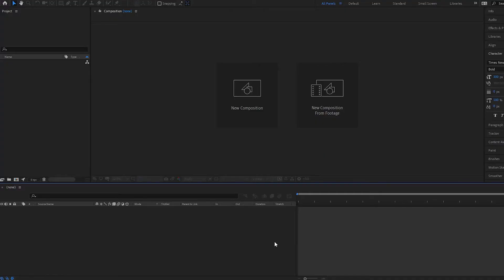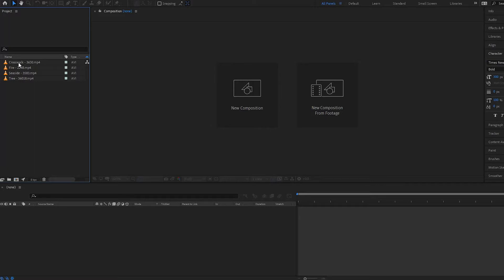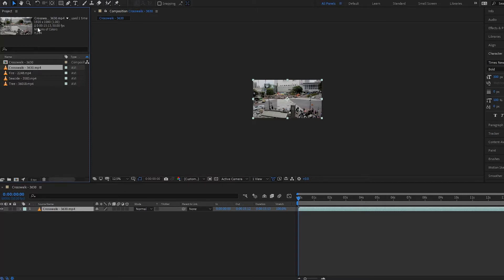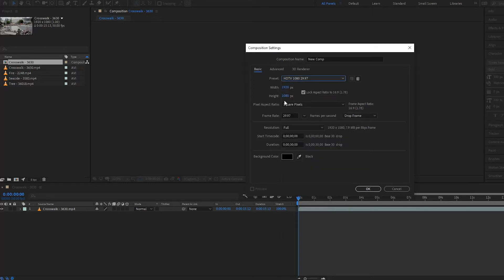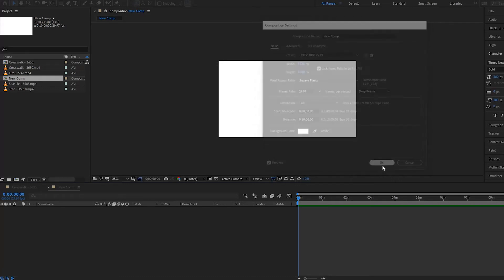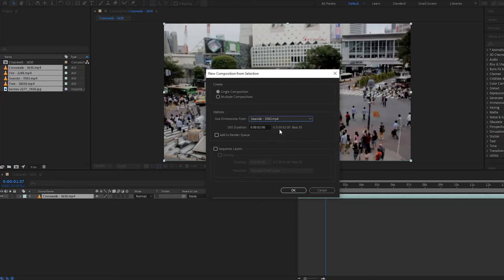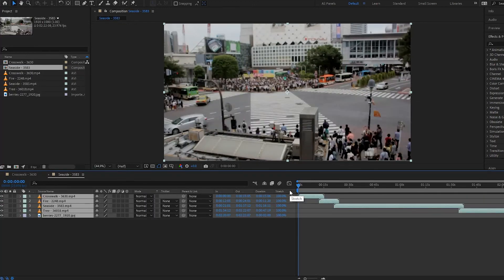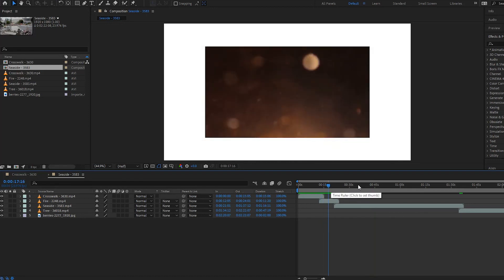Importing and Compositions in After Effects - Explained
In this tutorial we cover how to import video files, how to make a composition and much more in After Effects.